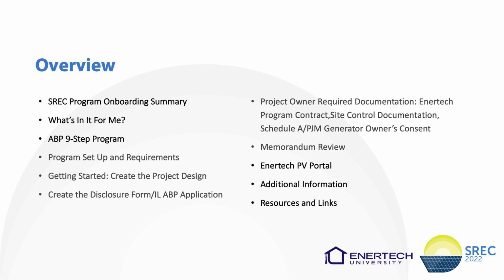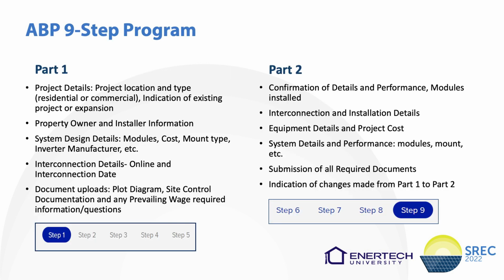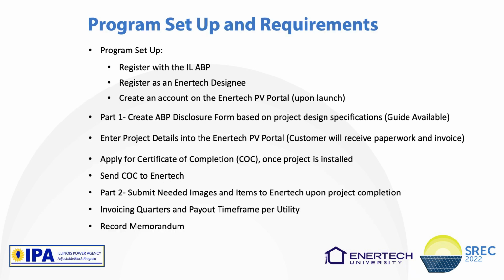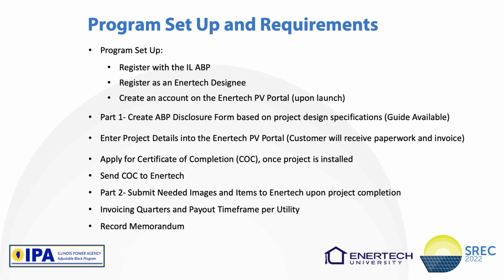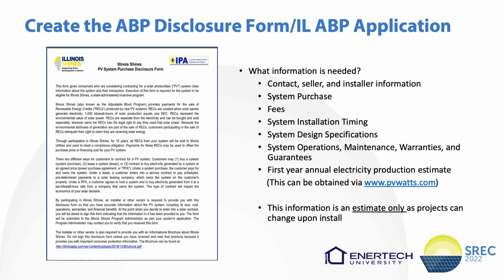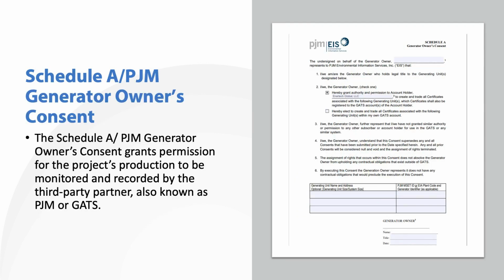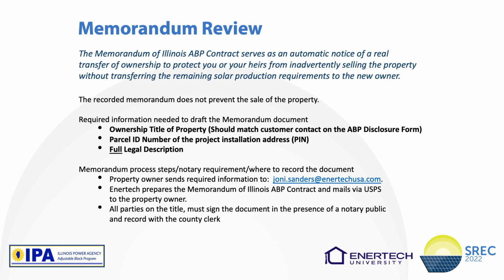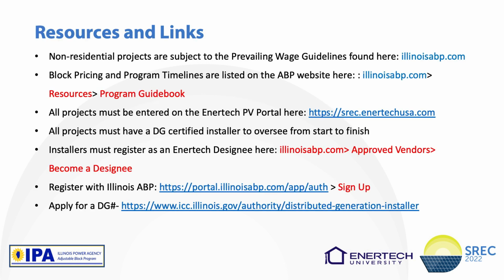Enertech - SREC Program Onboarding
Learn more about the IL ABP SREC Program Onboarding Process.